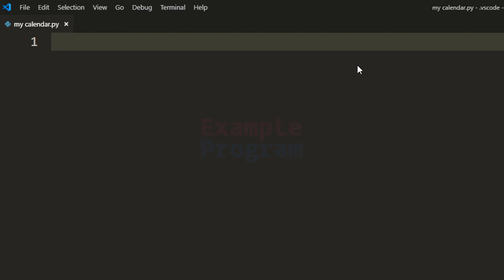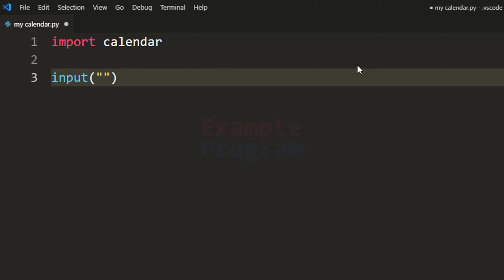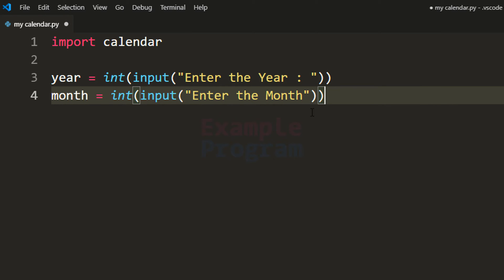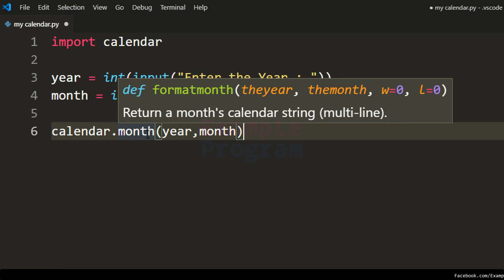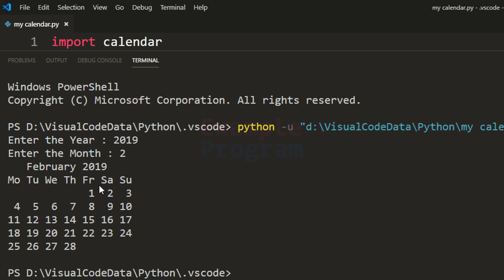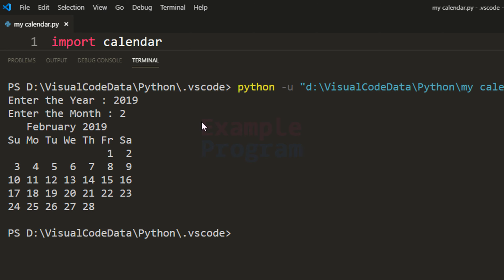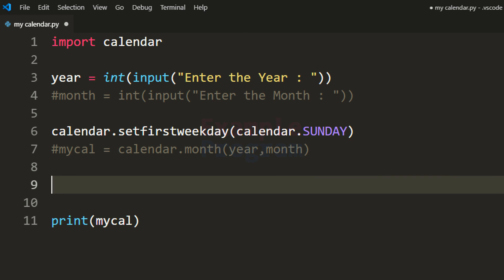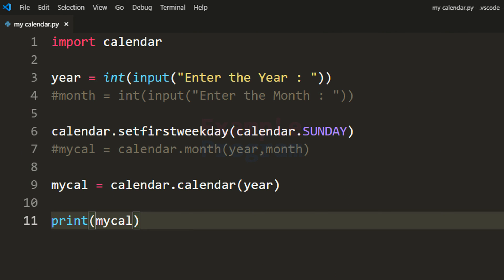Python Example Program Display Calendar of Any Month of Any Year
In this video you will learn to create a Python Program to Display the Calendar of any month any year.

Here we are using the calendar module available in python programming language.